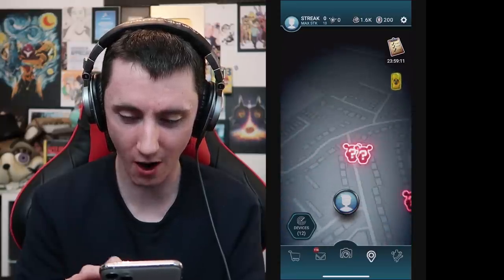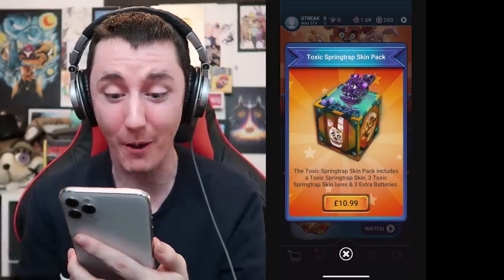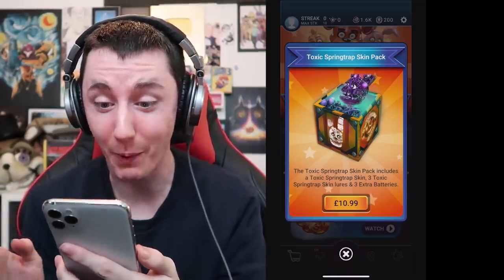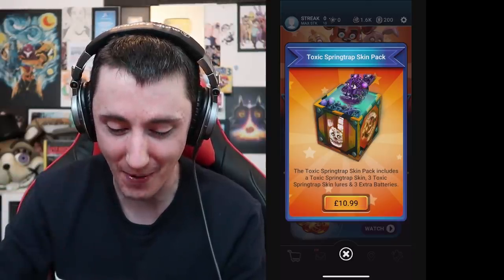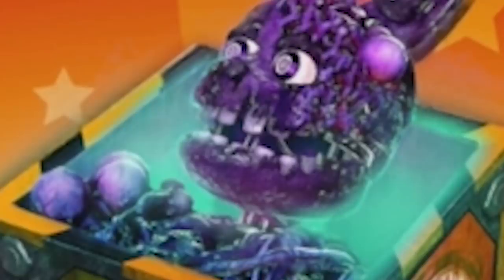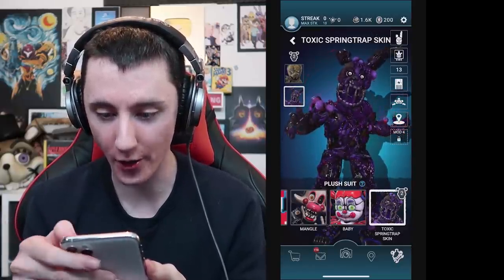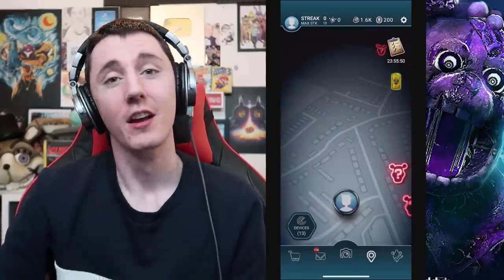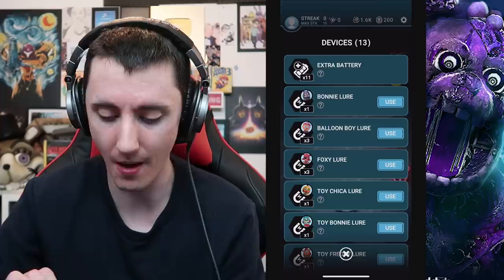TOXIC SPRINGTRAP IS THE BEST SKIN SO FAR... || FNAF AR: SPECIAL DELIVERY PART 22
Lewis Dawkins
Units 3-4
Leamore lane industry estate
Walsall
WS2 7DE